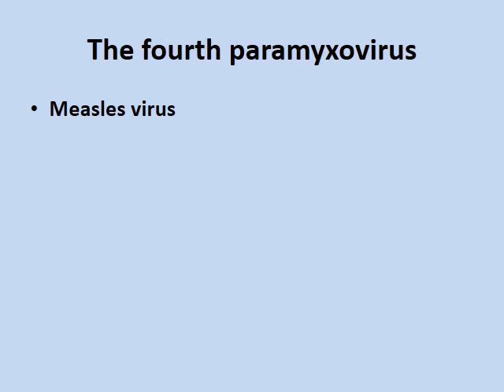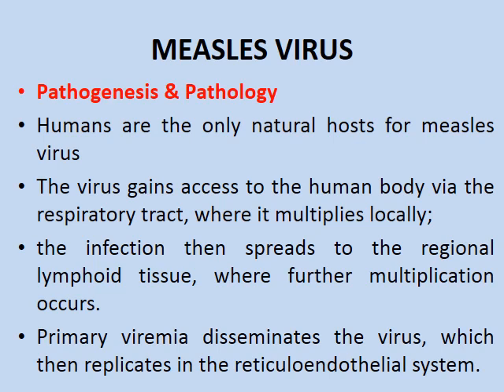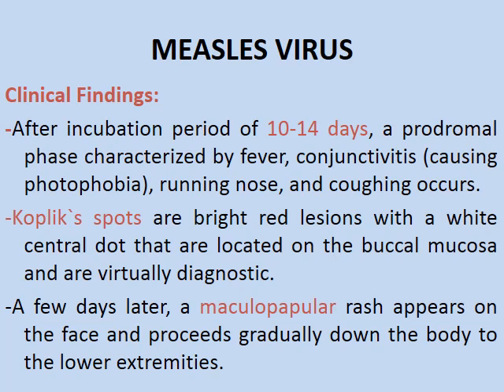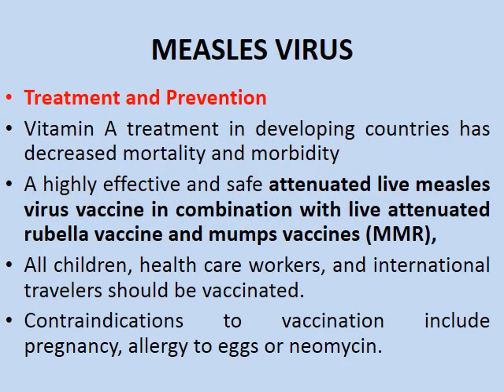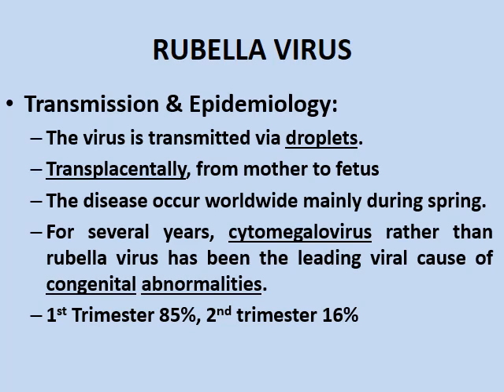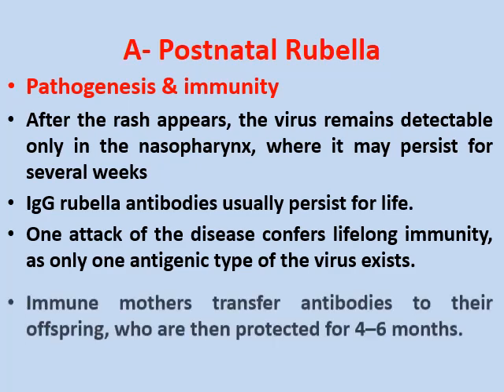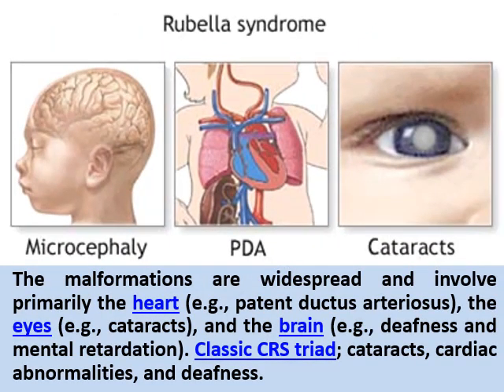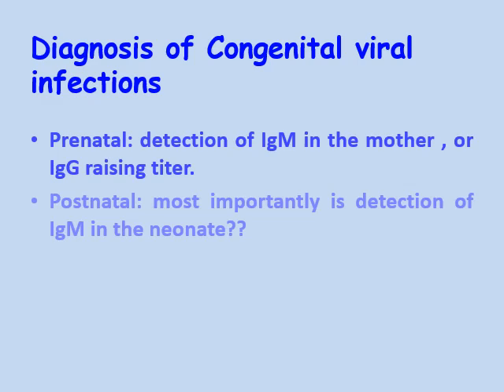Measles and Rubella